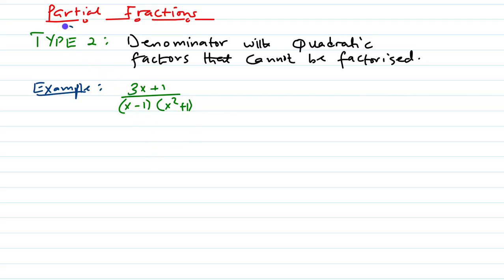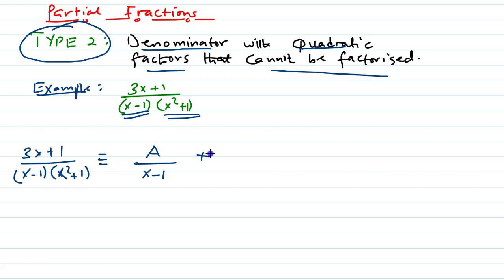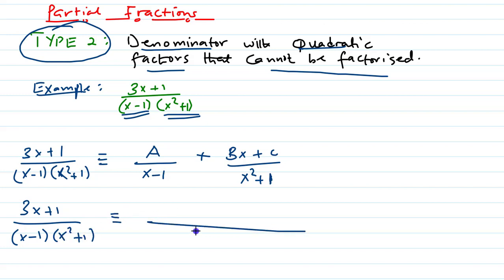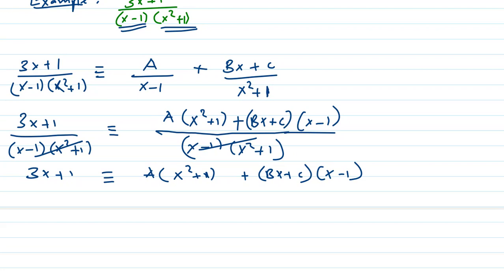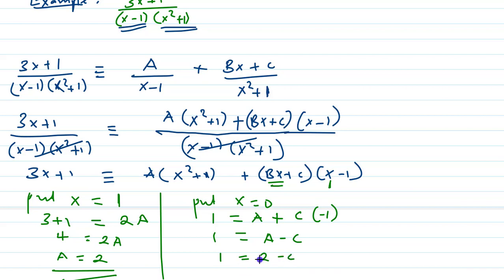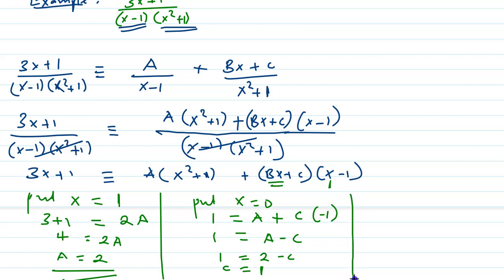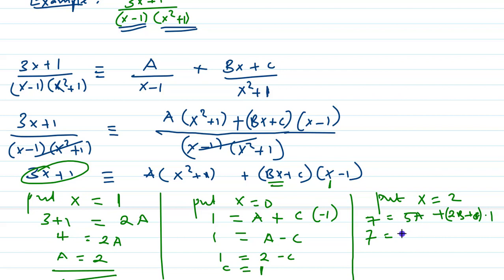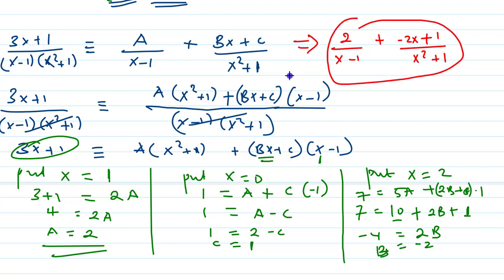Partial Fractions (Denominator with quadratic factors) - Part 4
This is a part 4 of my series of videos on partial fractions, its a nice example where we deal with a denominator with a linear and quadratic factor i.e. type 2 partial fractions.